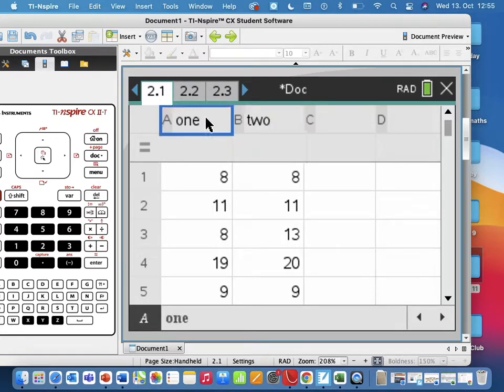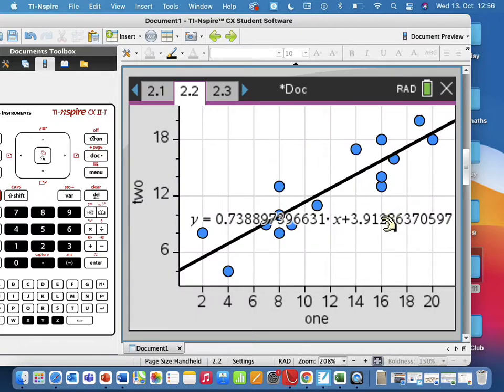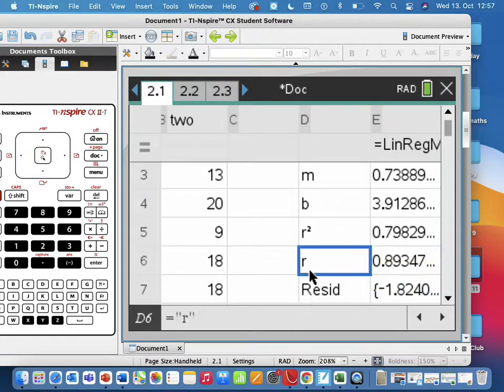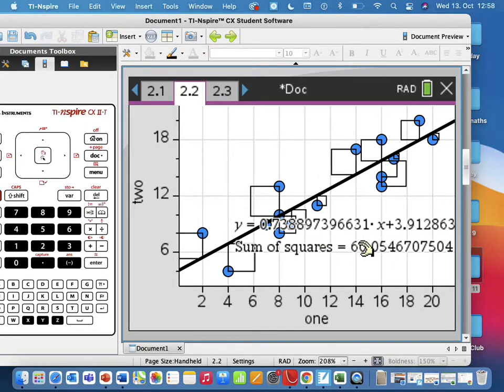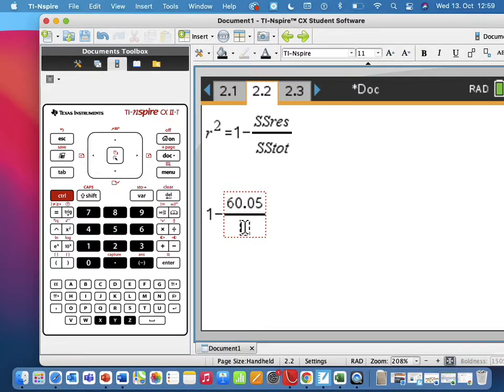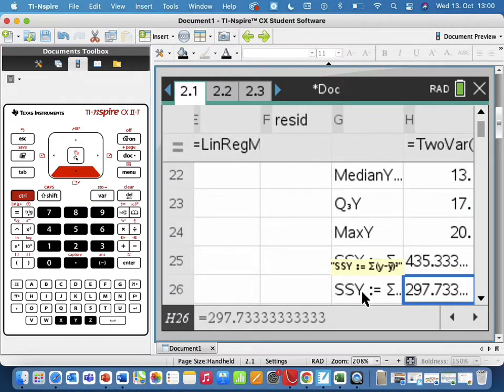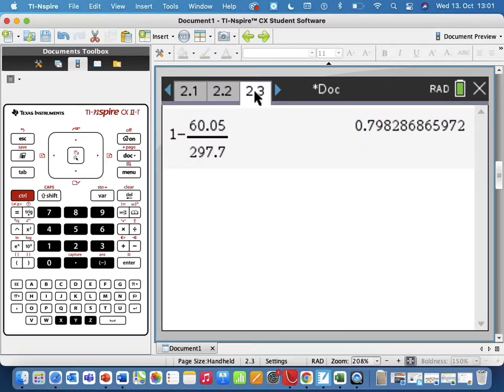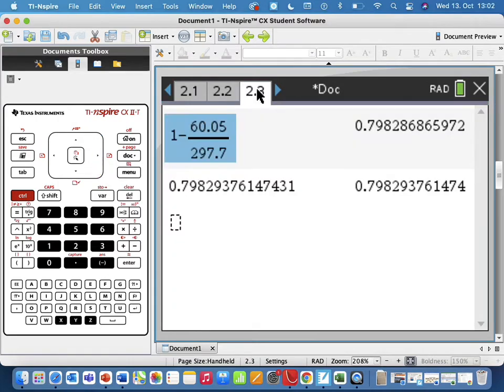Coefficient of Determination on the TI-Nspire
How to calculate the r squared value using the TI-Nspire built-in linear regression function, and also using the TI-Nspire to calculate SSres and SStot